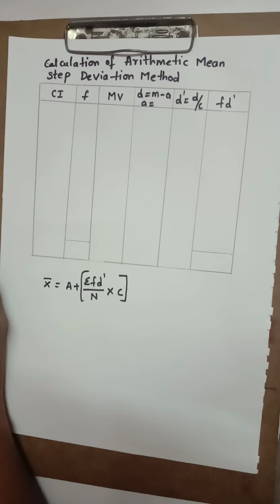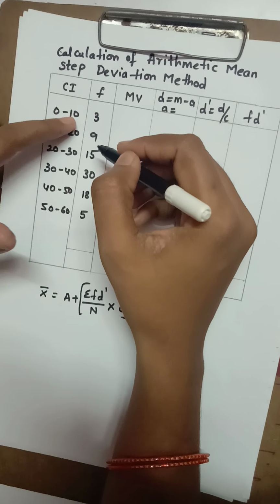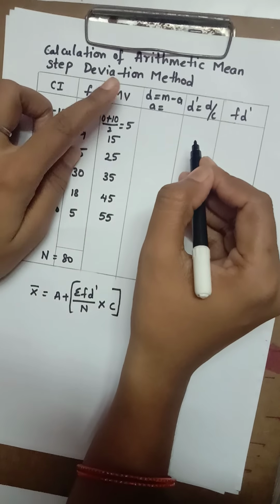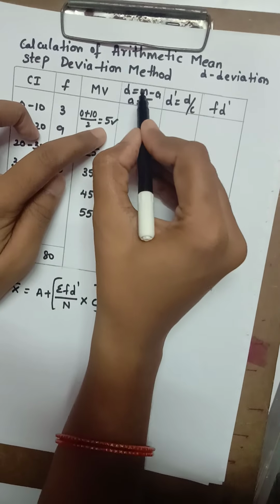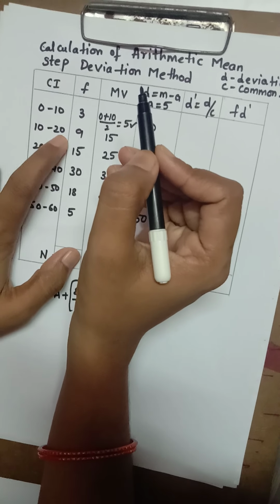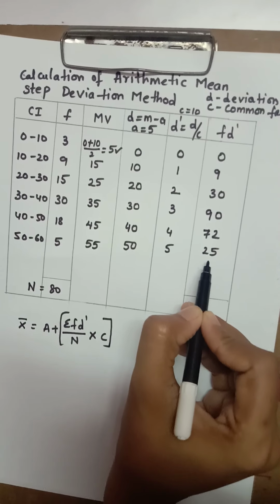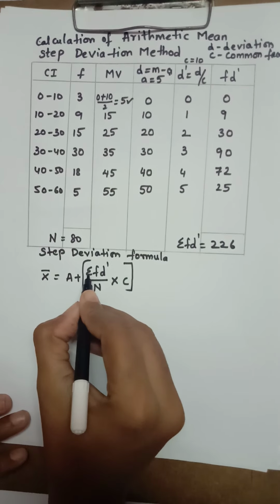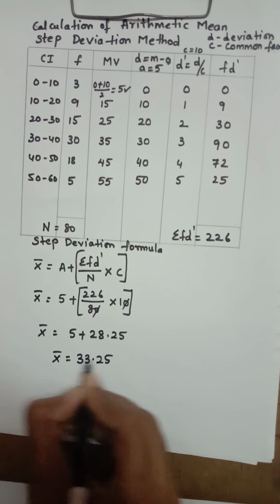Step deviation method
How to calculate step deviation method in AM